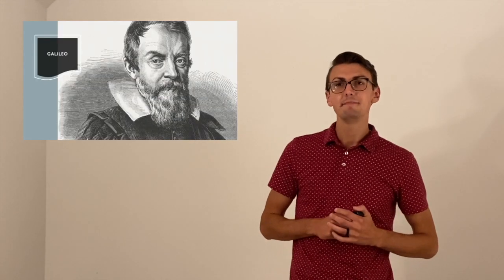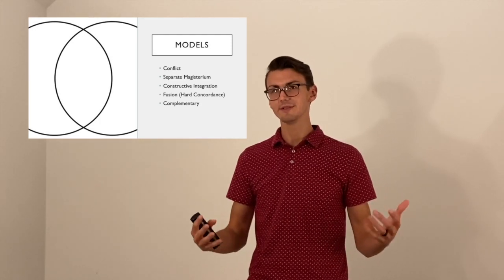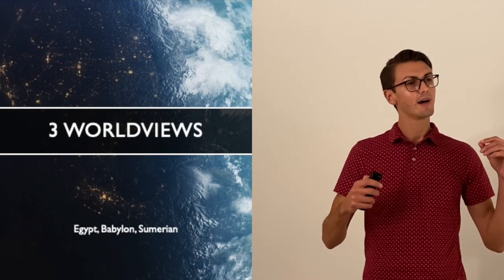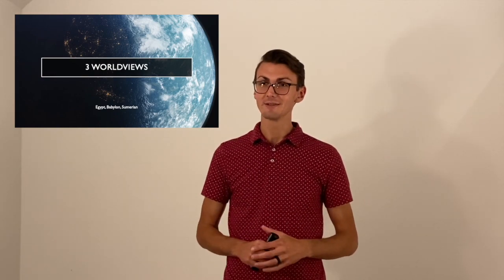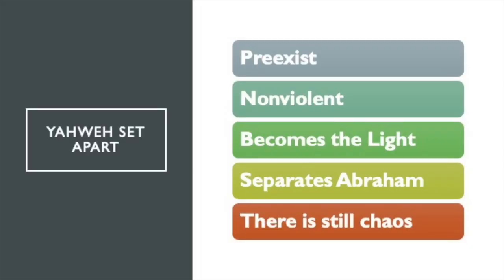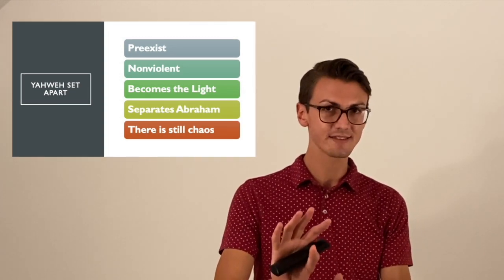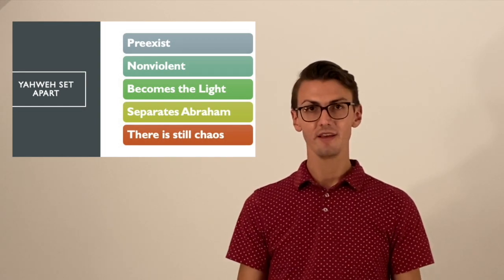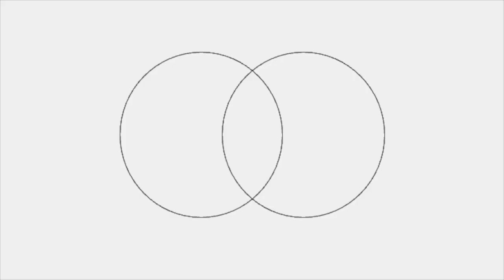Faith and Science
Faith and science: how do they relate?

- J. Richard Middleton